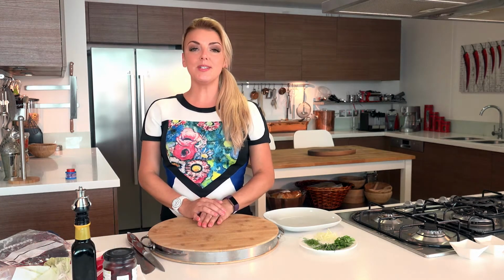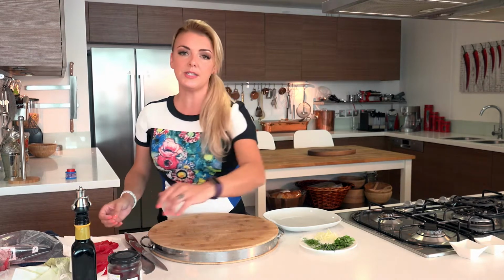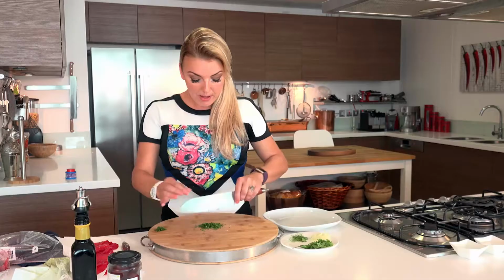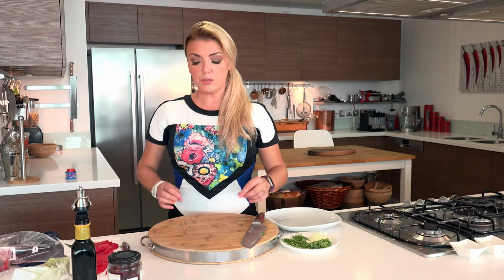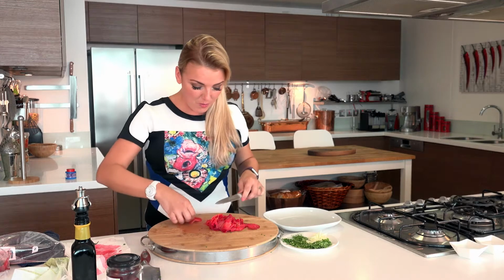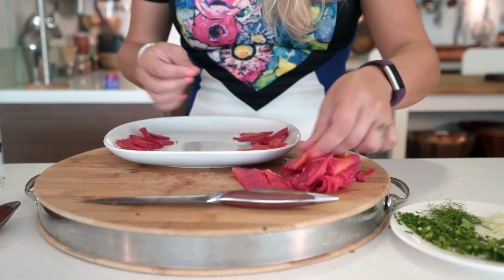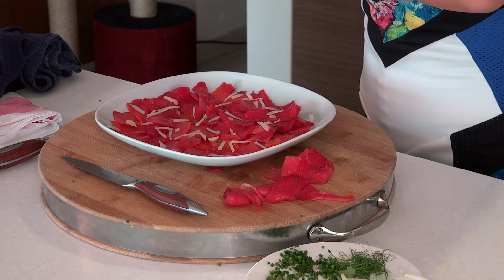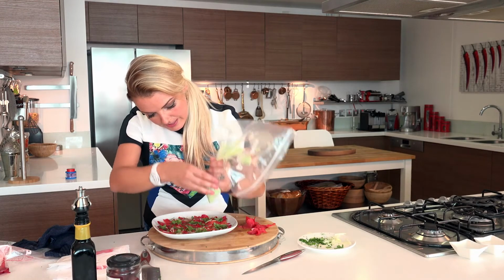Beetroot Smoked Salmon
This dish is so light and so easy to make and it looks beautiful on the table...your guests will be really impressed..enjoy!